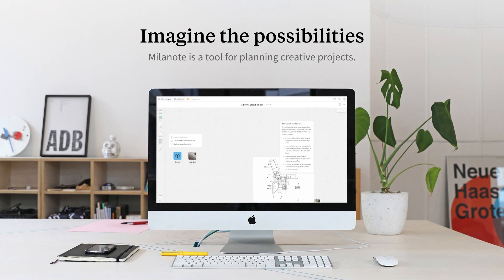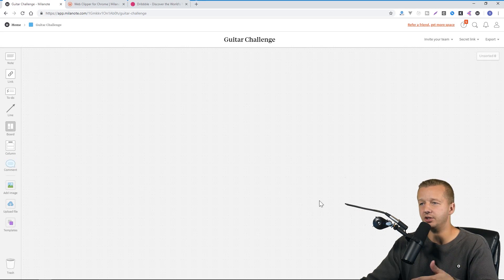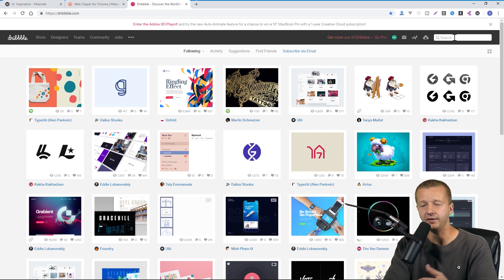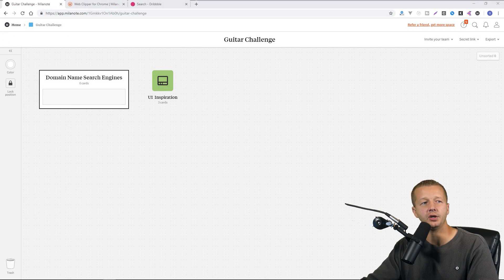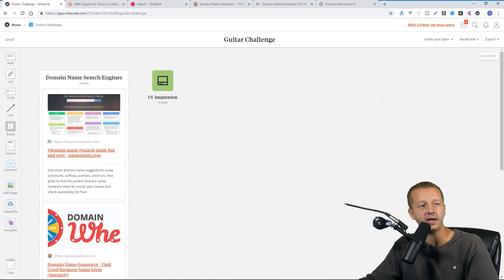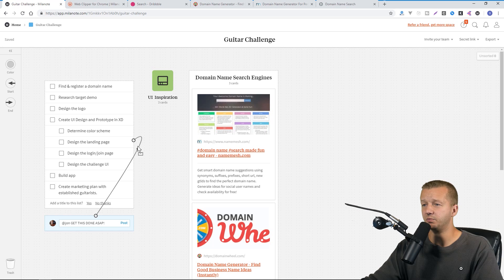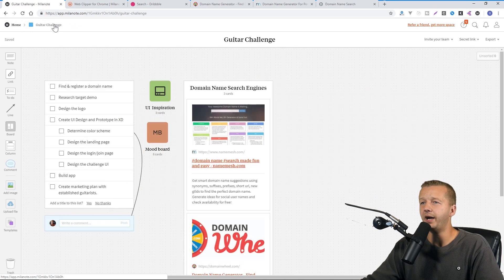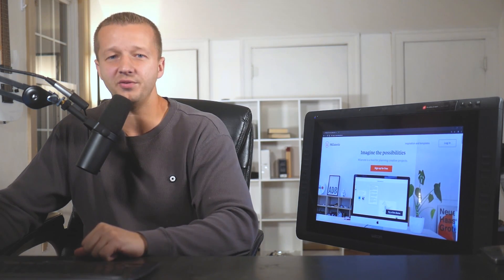Goodbye Notepad - This is how I manage my creative projects!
Try Milanote when planning your next creative project:
Today's Question: What tool(s) do you use to plan projects?

-- In today's sponsored video by Milanote *,  I'm going to start planning out a real project that I plan on tackling in the near future. It's a web app that will allow guitar players to challenge each other. Milanote is not just a simple task manager, but instead a virtual artboard that gives you the flexibility to manage your projects with ease.

* While this is a sponsored video, I never accept sponsorships from companies that I don't believe in.